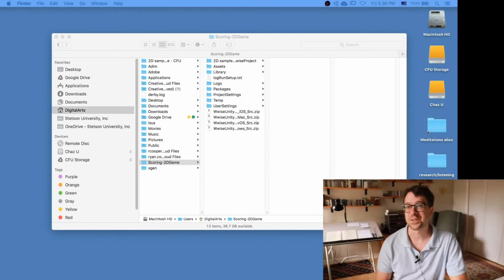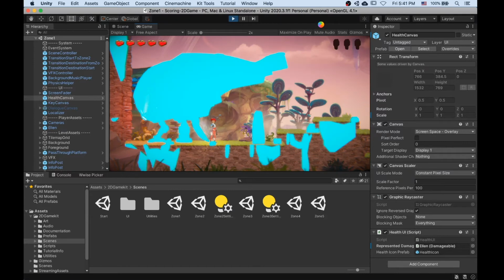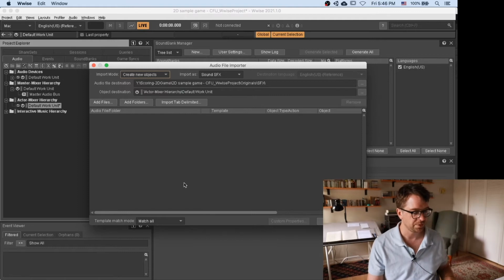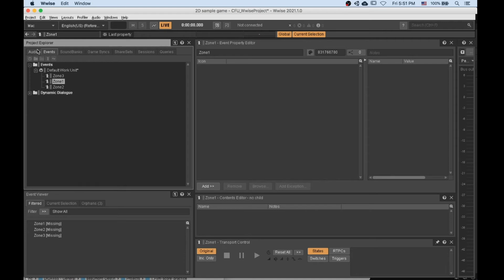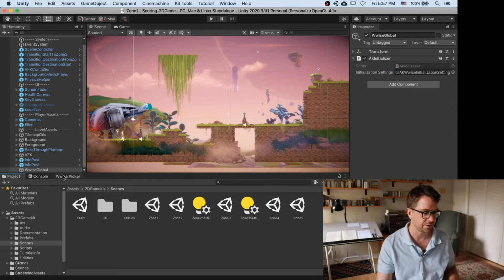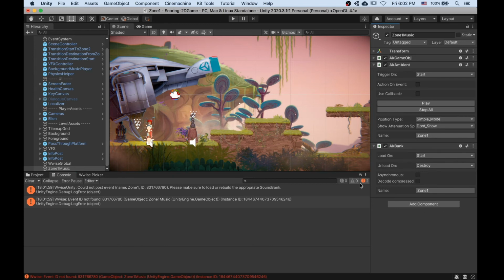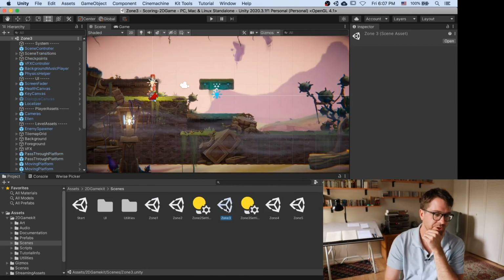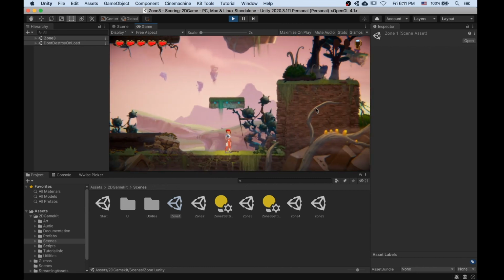Wwise and Unity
putting your score into a sample game using middleware